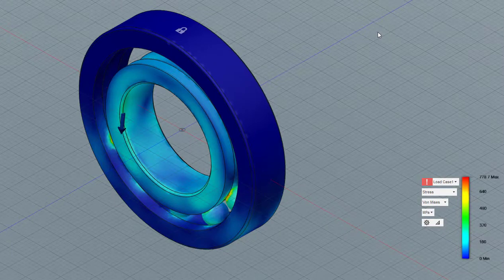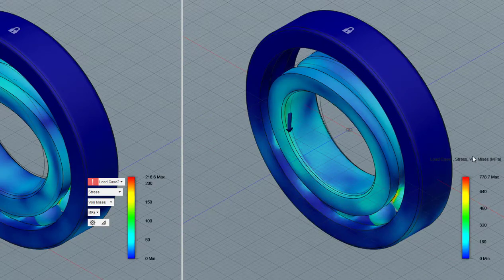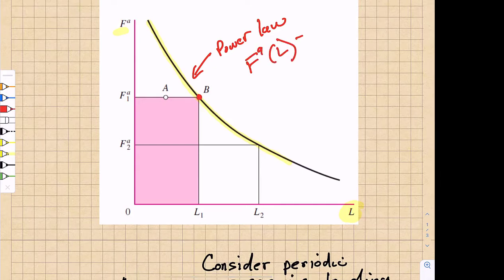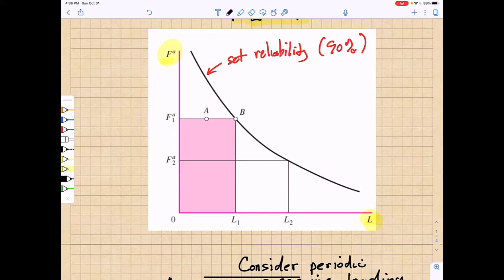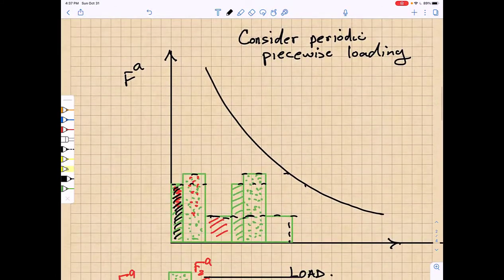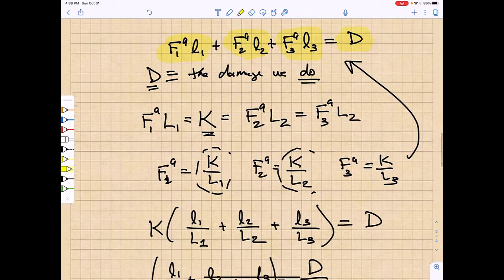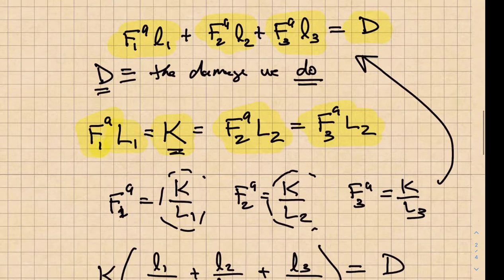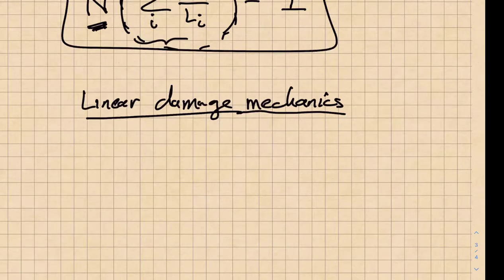Lecture 19 variable loading of bearings and intro to damage mechanics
We discuss how to account for variable loading for shaft rotations below the lifetime rating for those loads at any chosen reliability.